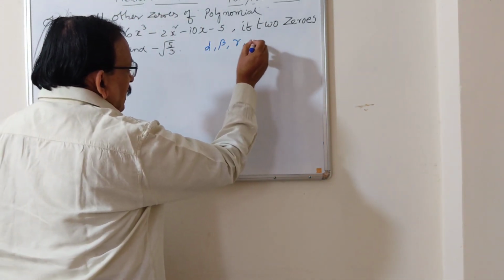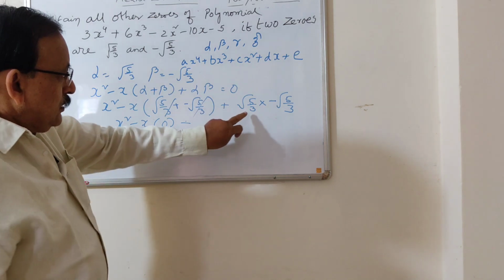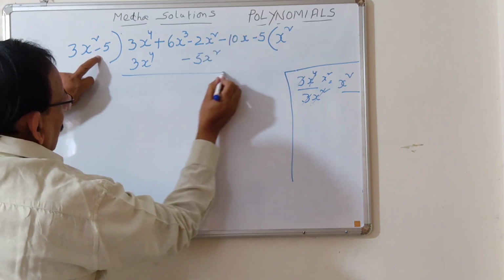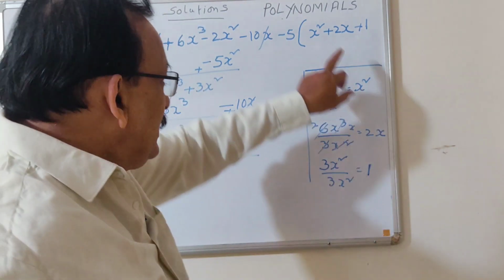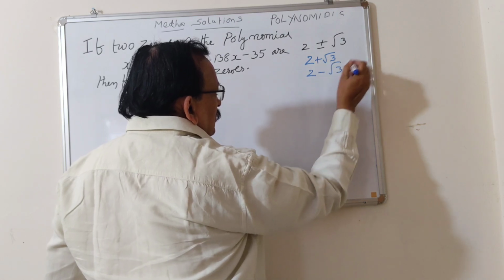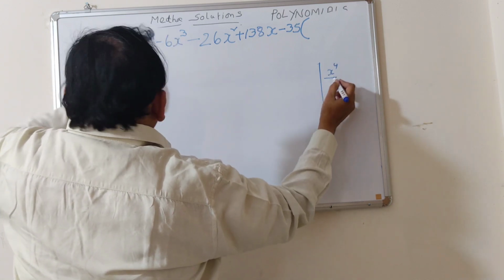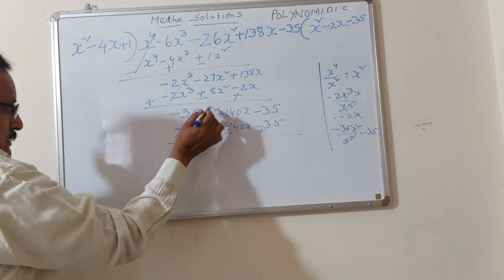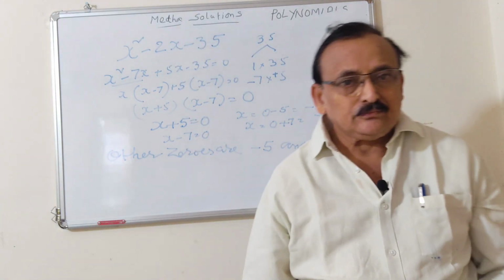Class 10th, Ex 2.3&Ex 2.4 NCERT Bi quadratic Polynomials/Finding other two zeros ,if two zeros given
Polynomials
Bi quadratic polynomials
# finding other two zeroes ,if two zeros given
# formation of quadratic polynomial with given two zeroes,
# dividing with bi quadratic polynomial with quadratic polynomial
# splitting of middle term of quotient i.e. quadratic polynomial
# then find other two zeroes
Medhamaths/ medha solutions